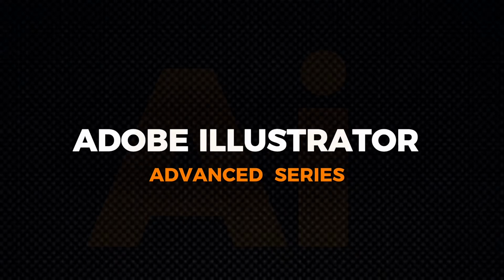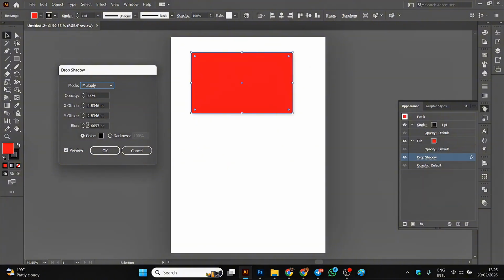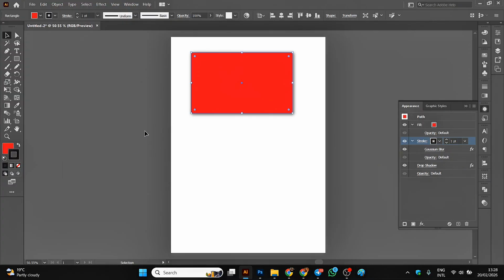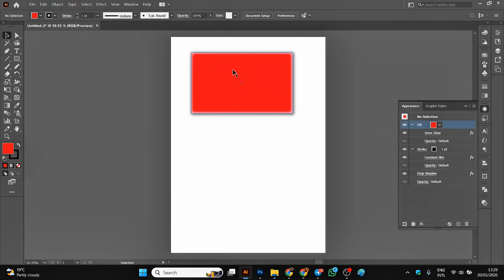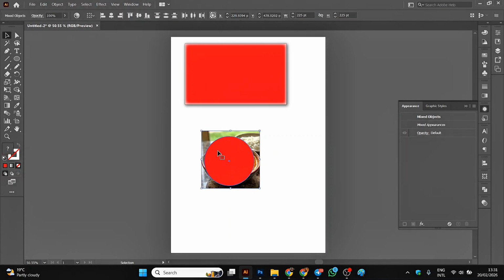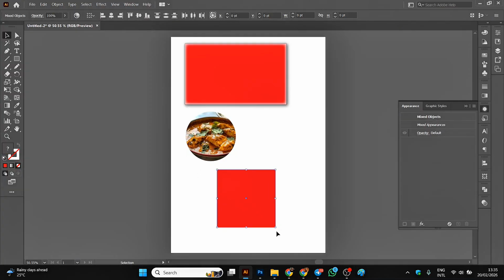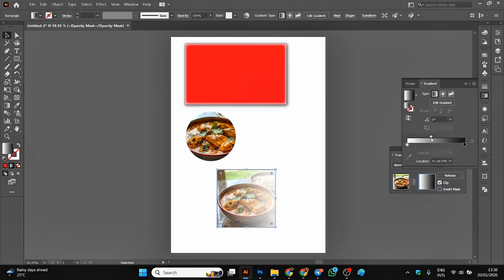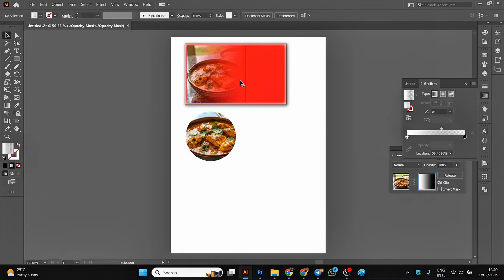How to Use Clipping Mask & Opacity Mask in Adobe Illustrator | Beginner Tutorial